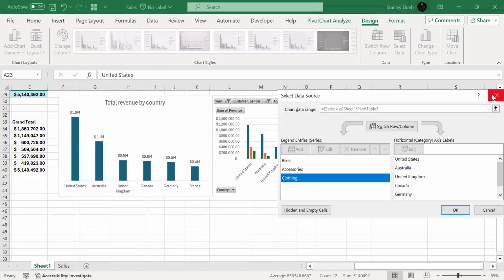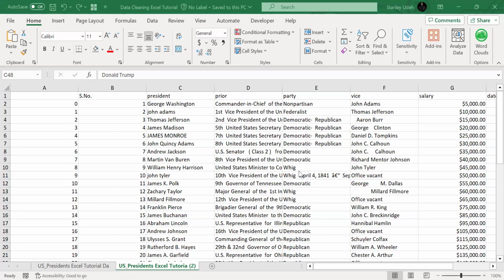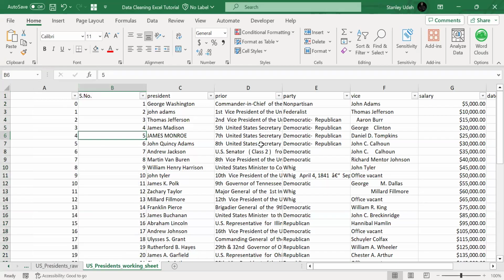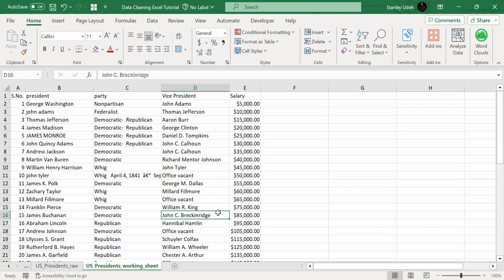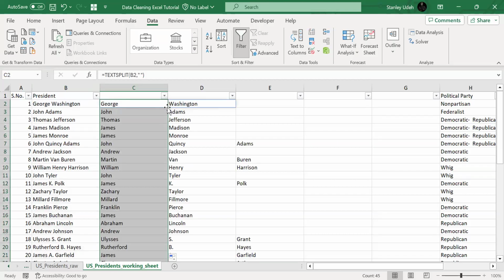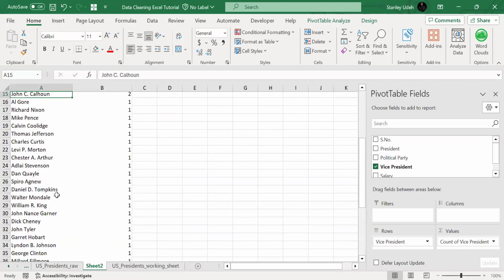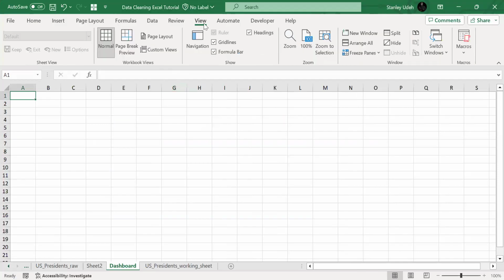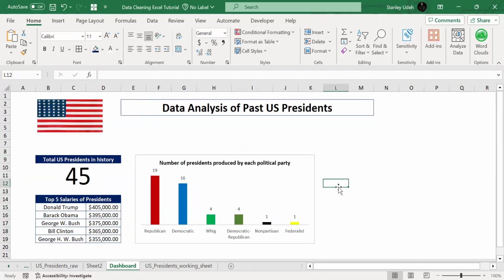Global Data Analysis Bootcamp Day 6